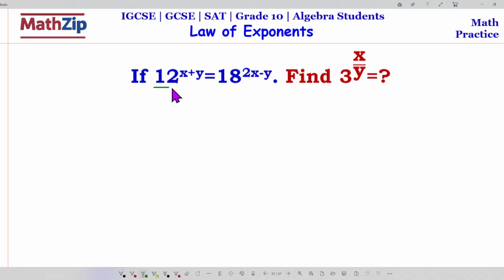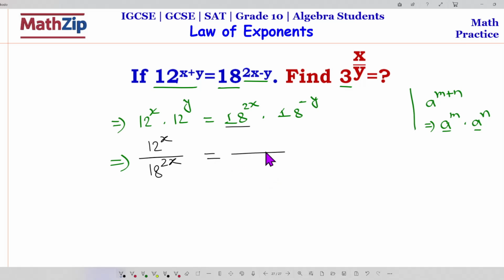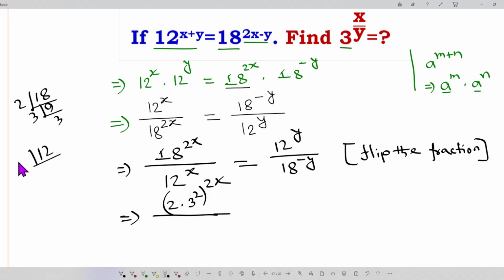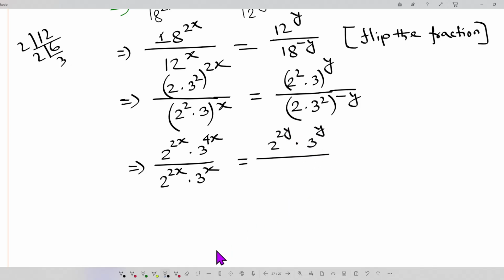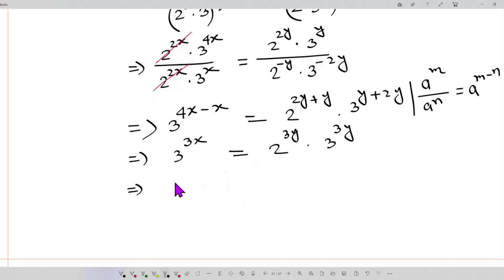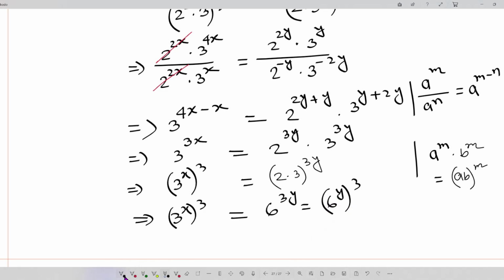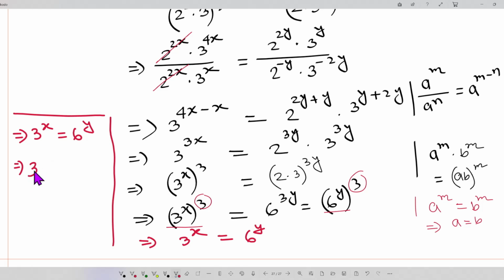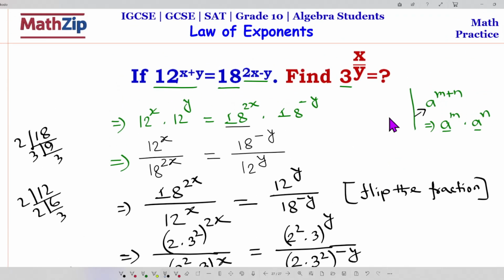If 12^(x+y) = 18^(2x−y), Find (3^x / y) | Exponent Question | Math Trick for IGCSE & SAT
If 12x+y=182x-y
 Find "3" ^("x" /"y" )=?
This question tests your understanding of laws of indices (exponents) — a key concept for IGCSE, GCSE, SAT, and Algebra students.
Watch till the end to see a smart and easy way to solve it! 💡

Simplification Tricks

🎯 Perfect for:
IGCSE | GCSE | SAT | Grade 10 | Algebra Students